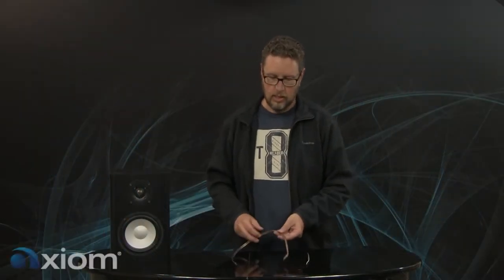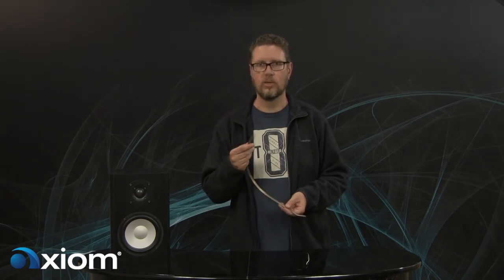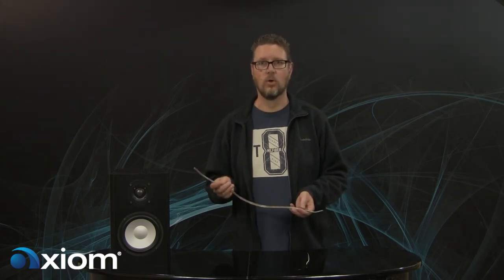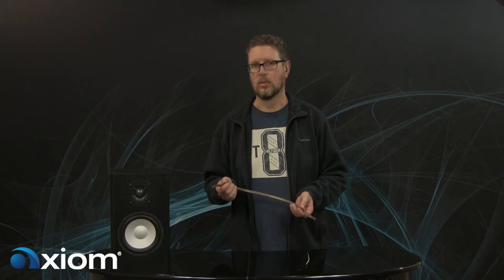How Heavy Should My Speaker Cable Be? Your Speaker Wire Gauge Guide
Wondering if you should use 12, 14, or 16 gauge speaker wire?  What the heck is lamp cord?  Axiom Engineer Andrew Welker walks you through how to get the best bang for your buck.

Questions?